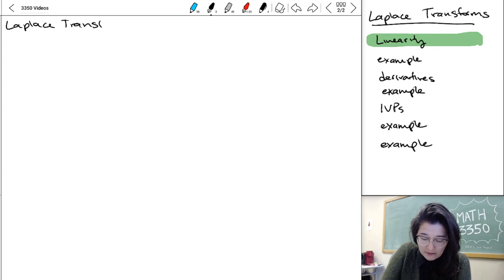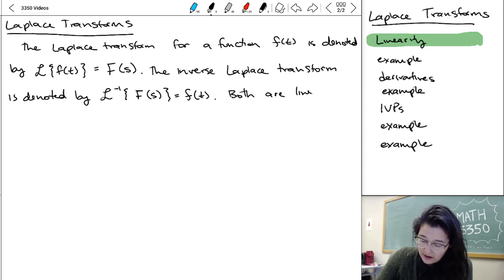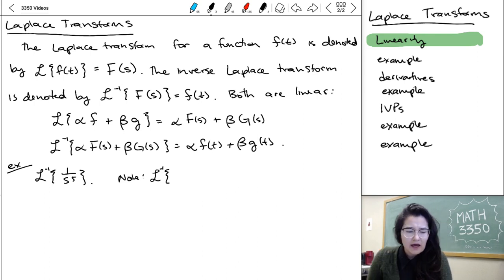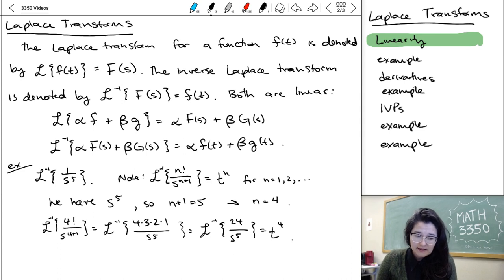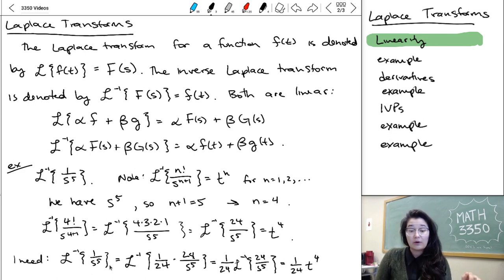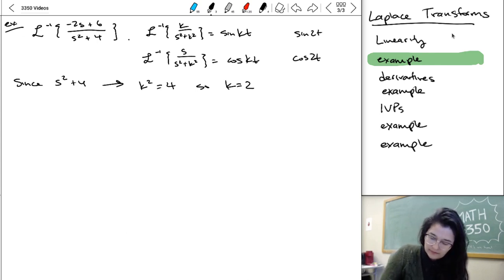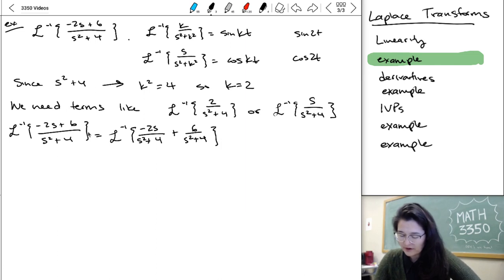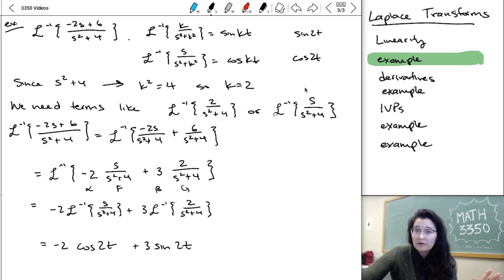12.1: Laplace ODEs - inverse linearity